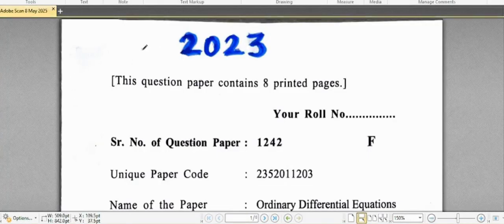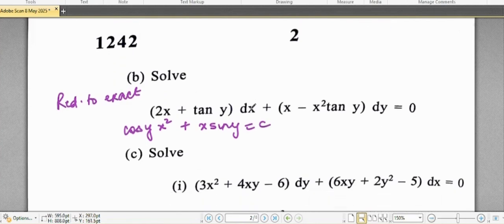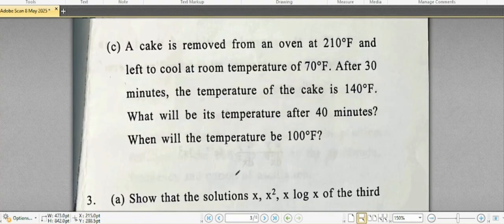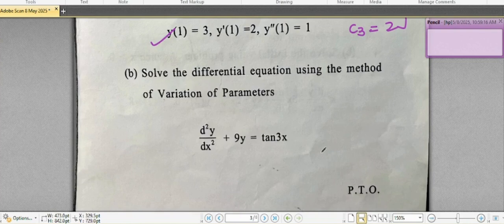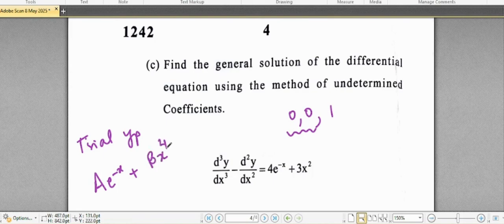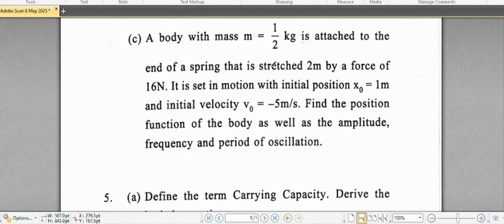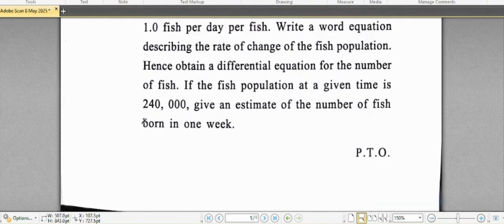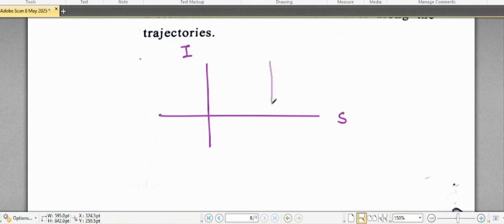2023 Question Paper with Hints- Ordinary Differential Equations (DSC-6)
2023 Question Paper with hints- Ordinary Differential Equations (DSC-6), PYQ, B. Sc. Hons. Mathematics Sem 2, University of Delhi, UGCF2022